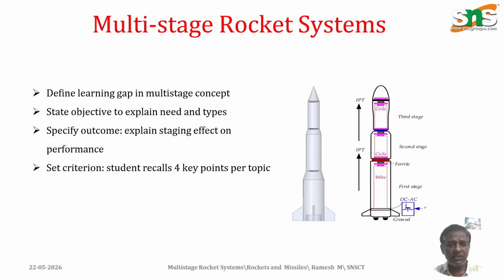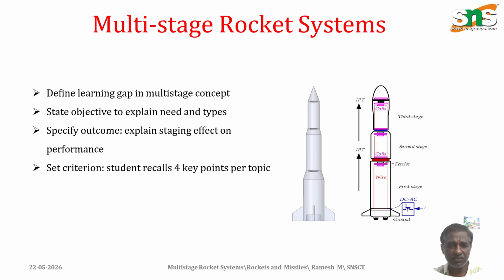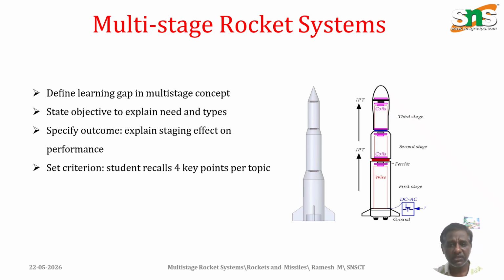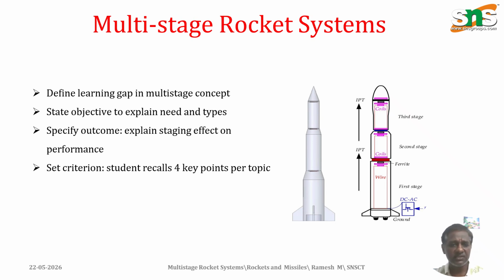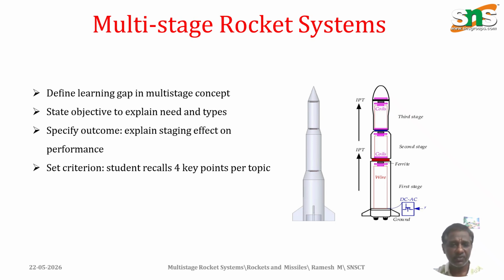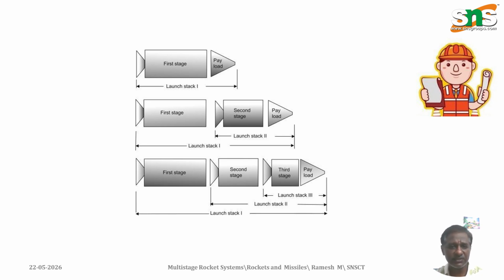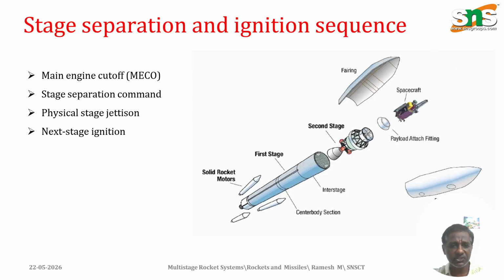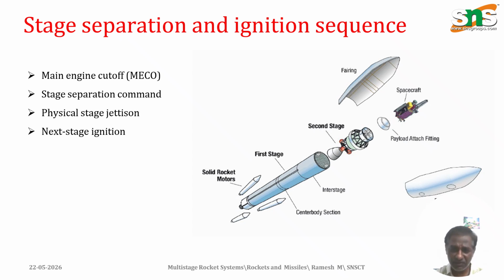Multistage Rocket Systems | Rockets and Missiles | SNS Institutions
A multistage rocket system consists of two or more rocket stages arranged one above another, each carrying its own engines and propellant. As each stage completes its fuel burn, it is separated and discarded to reduce dead weight and improve efficiency. This staging method increases payload capacity, velocity, and the ability to reach higher altitudes, orbit, or deep-space missions.